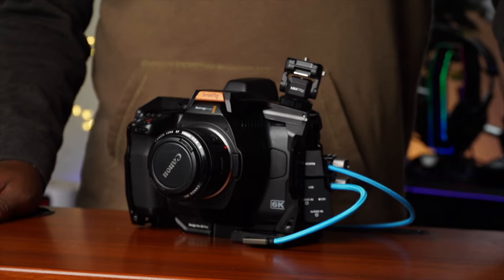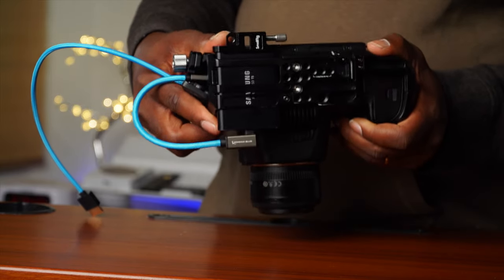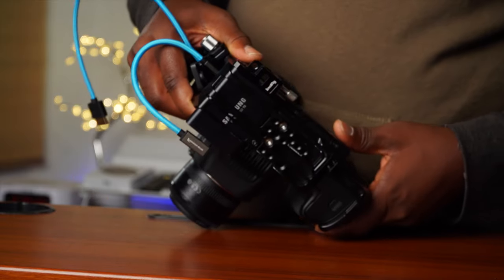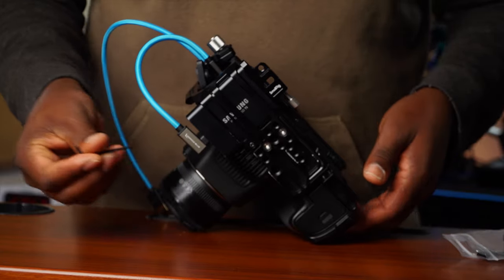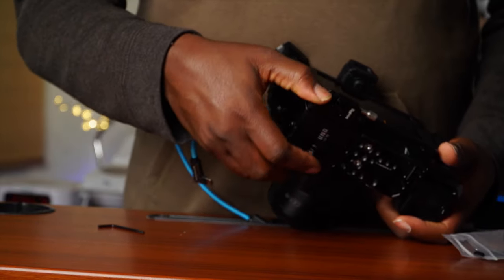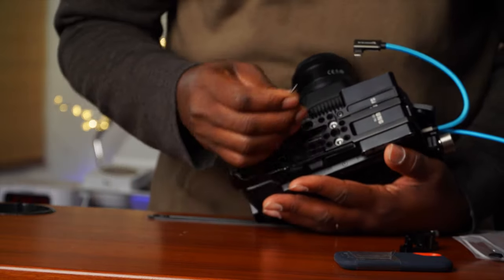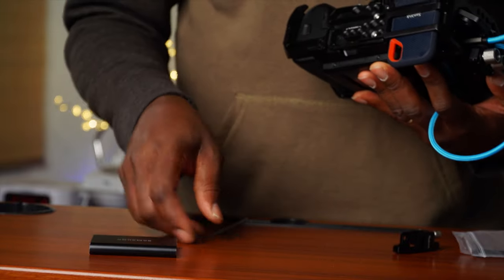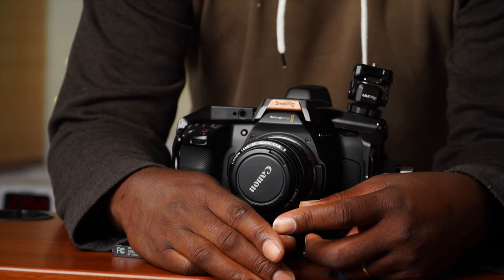BMPCC6K PRO SMALLRIG CAGE SSD HOLDER FIX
86 to 95mm (2pack) ring adapter
15mm LWS Rod Support for Smallrig Matte Box